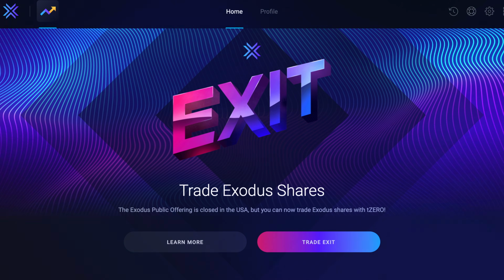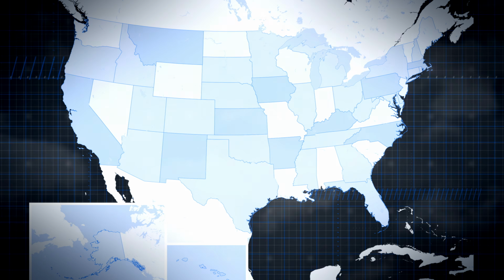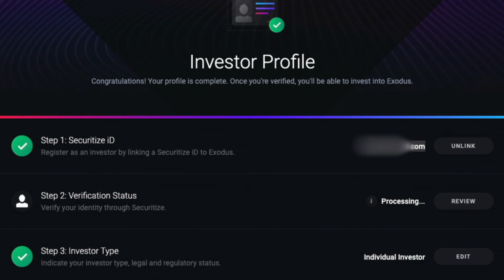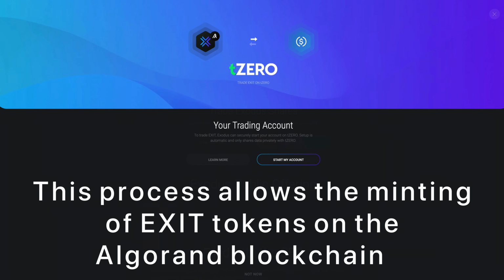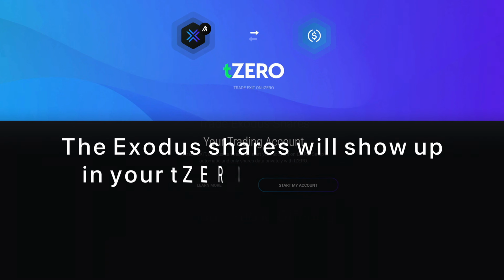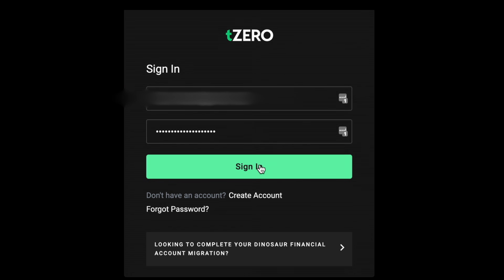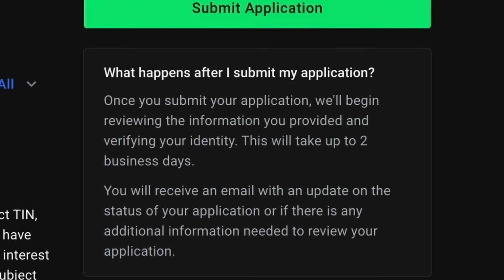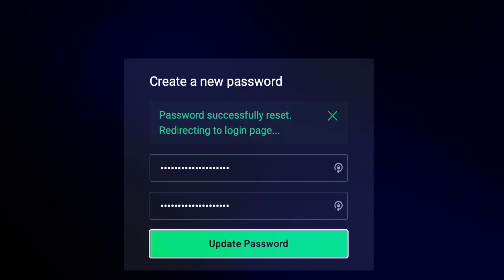Trade EXIT on tZERO, Exodus Shares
Exodus is delighted to announce the public trading of Exodus Shares directly from inside your wallet in connection with tZERO, the global leader in blockchain technology for capital markets.
This video will teach you how to sign up and link a tZERO account to your Exodus mobile and desktop wallets which will enable you to trade Exodus shares as soon as trading goes live. Exodus shares are available in all US states and select international markets.

EXIT Tokens are not shares of Class A common stock; rather, they are digital representations on the Algorand blockchain of the number of shares purchased and held by a stockholder. EXIT Tokens will be sent by Securitize, the transfer agent for your shares, directly to your Exodus wallet.

Forward-looking statements

This communication contains forward-looking statements that are based on our beliefs and assumptions and on information currently available to us. In some cases, you can identify forward-looking statements by the following words: “will,” “expect,” “would,” “intend,” “believe,” or other comparable terminology. Forward-looking statements in this document include, but are not limited to, statements about our future financial performance, our business plan, our market opportunities and beliefs and objectives for future operations. These statements involve risks, uncertainties, assumptions and other factors that may cause actual results or performance to be materially different. More information on the factors, risks and uncertainties that could cause or contribute to such differences is included in our filings with the Securities and Exchange Commission, including in the “Risk Factors” and “Management’s Discussion & Analysis” sections of such filings. We cannot assure you that the forward-looking statements will prove to be accurate. These forward-looking statements speak only as of the date hereof. We disclaim any obligation to update these forward-looking statements

Trade Exit on tZERO